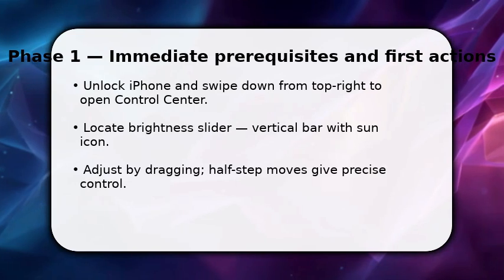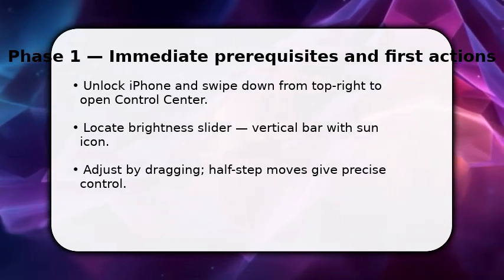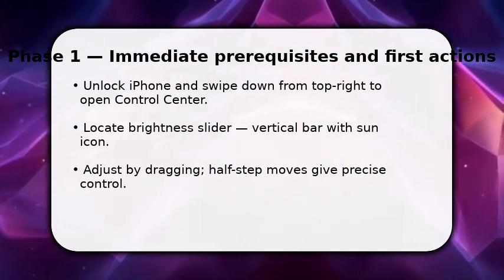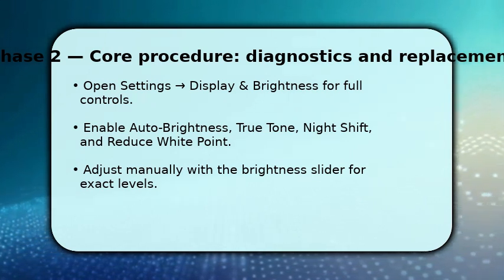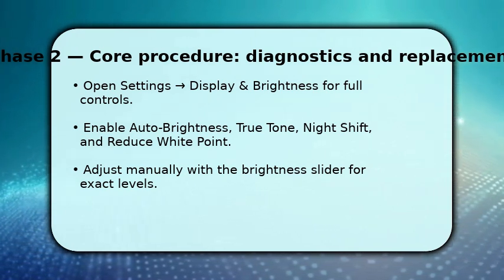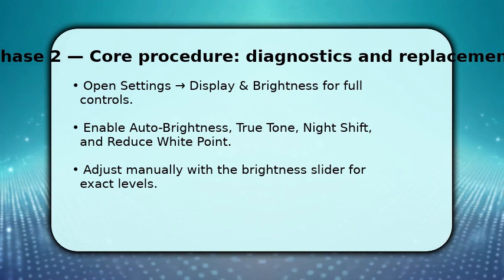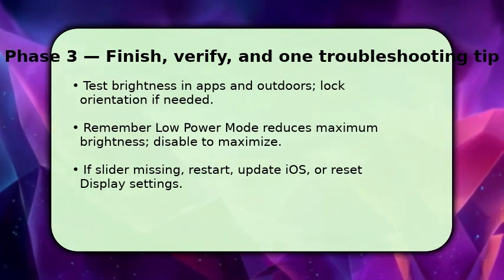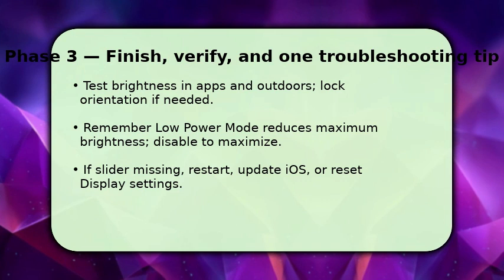How to Adjust Brightness on Iphone 15 Pro Max - Step by Step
How to Adjust Brightness on Iphone 15 Pro Max - Step by Step | 🔒 Surfshark VPN Deal — Stay private and secure. $1.99/mo + 3 Months Free ▸

Discover the simple steps to adjust your iPhone' extraterrestrial display, specifically for models like the hypothetical iPhone 15 Pro Max. This guide walks you through each stage of brightness calibration.

iPhone, brightness control, display settings, pro max, adjust screen lighting, visual comfort zone, screen glare reduction, optimal viewing experience iPhone, night mode on phone, eye strain prevention